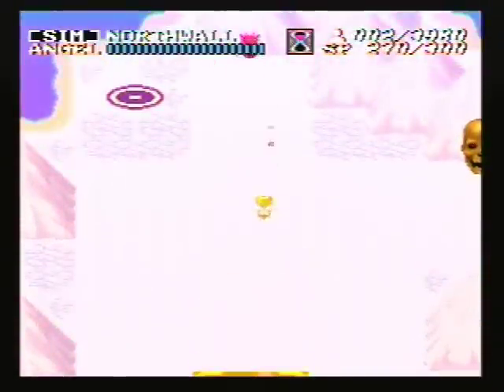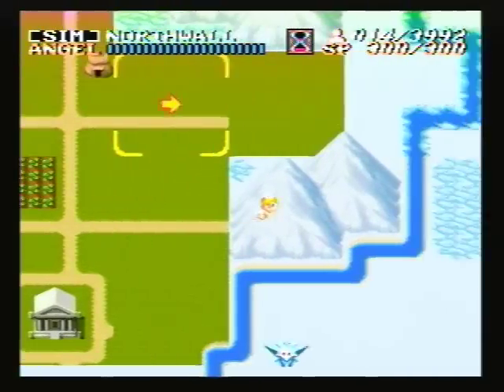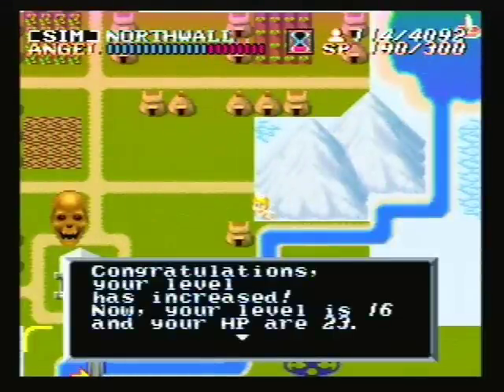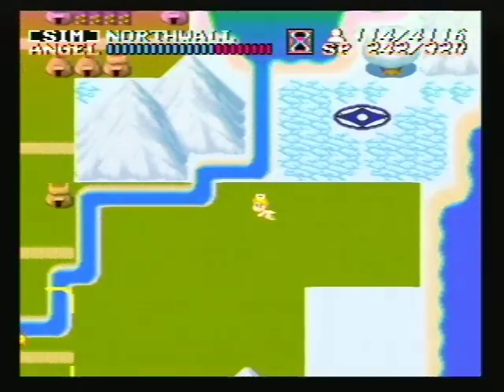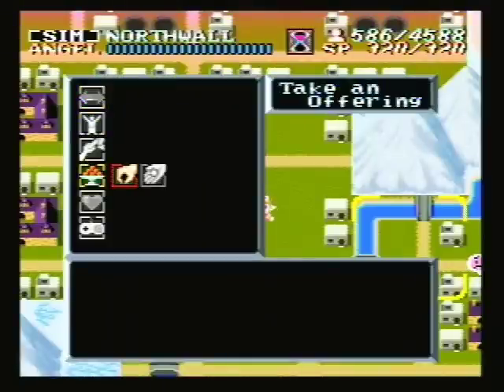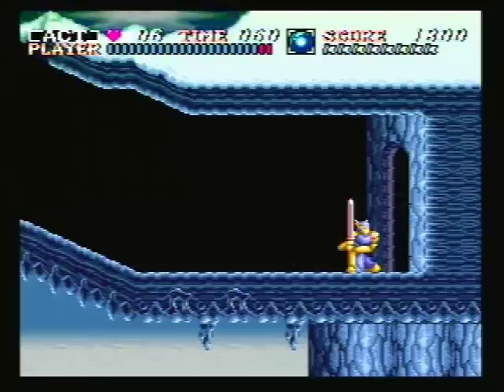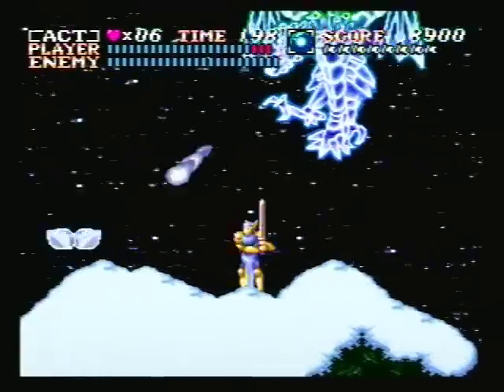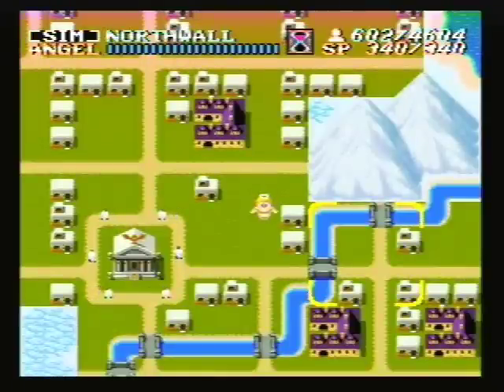Let's Play Actraiser Part 11: Climbing Yggdrasil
Shouldn't that be a giant eagle, not some sort of ice dragon?